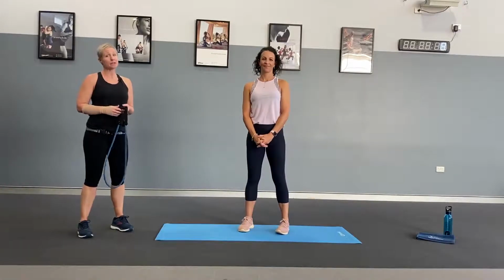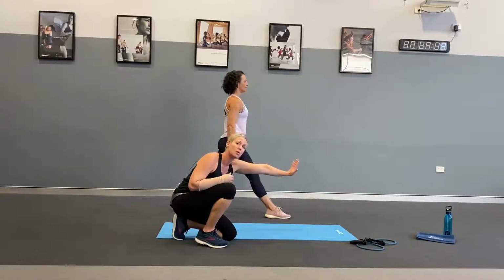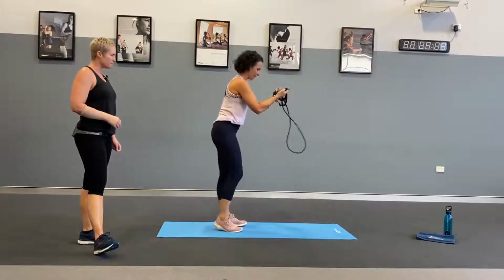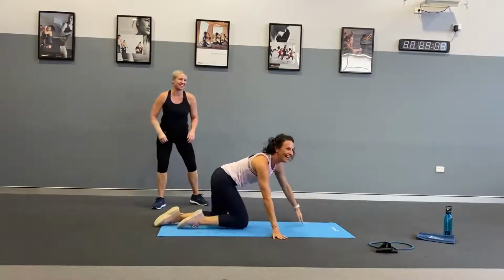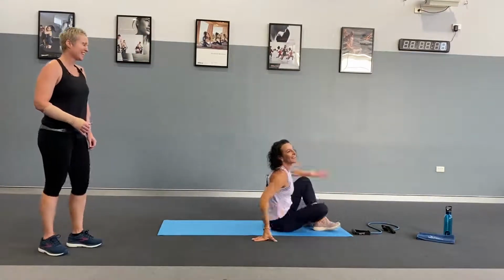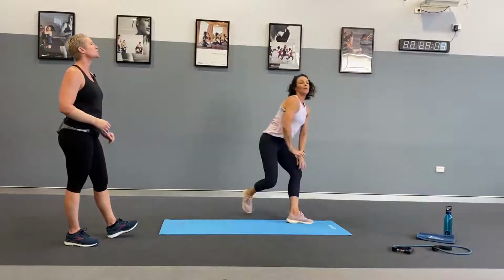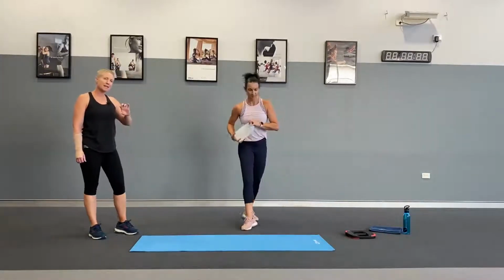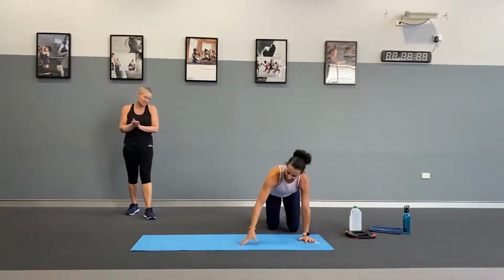Progressive Top-to-Toe workout | Wanneroo Aquamotion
You've been asking for more group style classes, so here's a workout you can do along with the Aquamotion team! Cherie is taking Kellie through progressive a top to toe workout for the whole body. You'll need around thirty minutes, and don't forget to warm up.